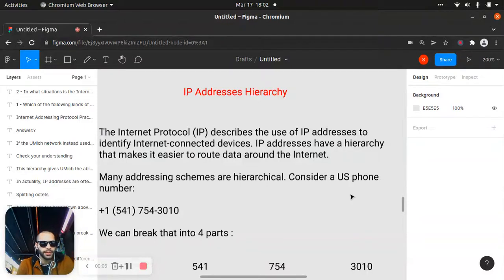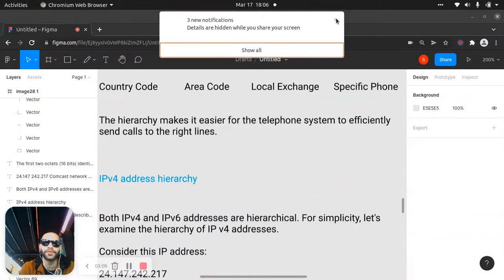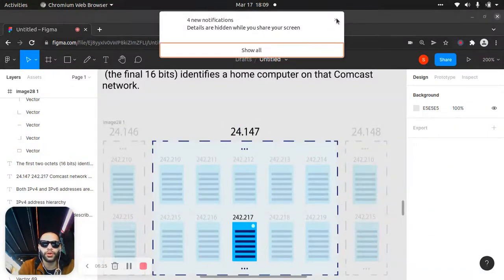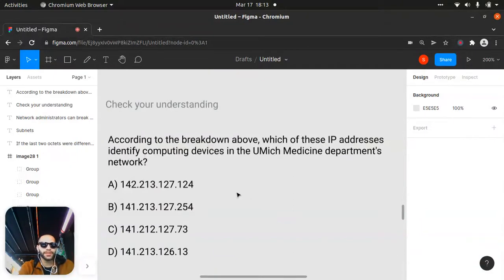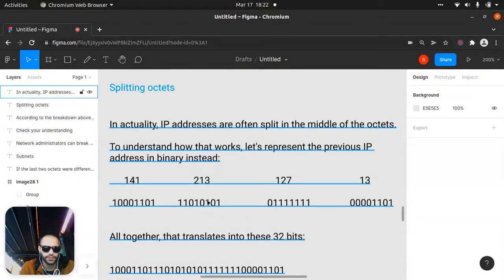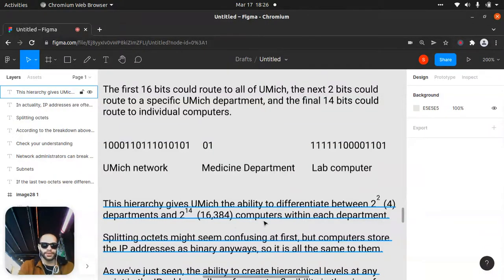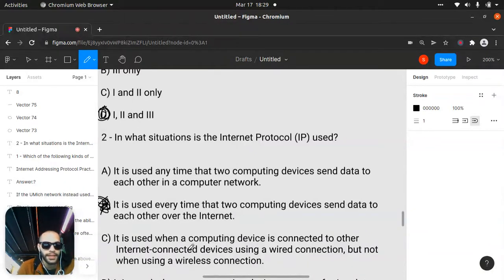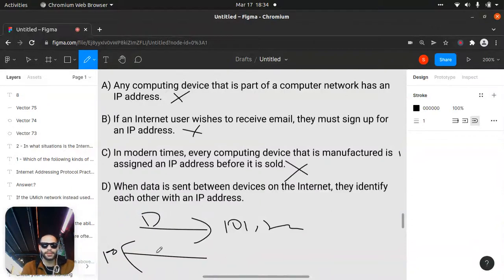The Internet 9.3 - (Addressing The Internet)